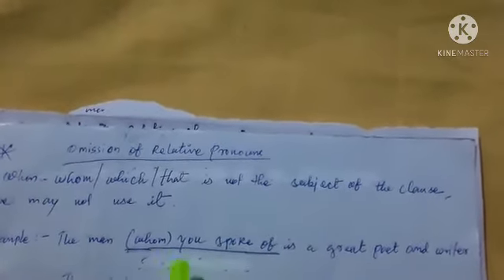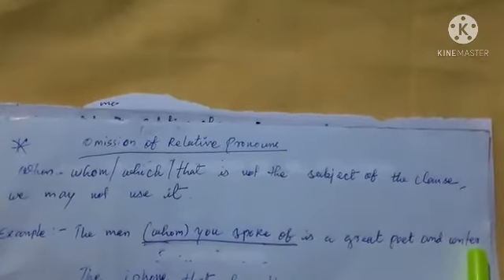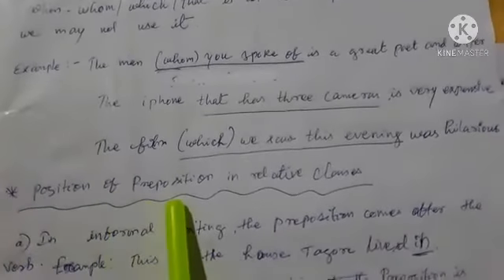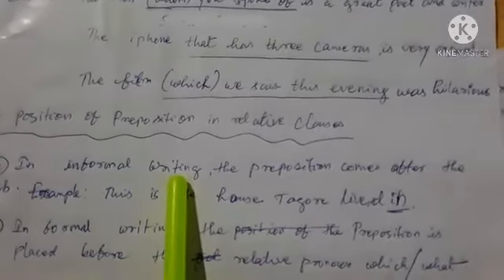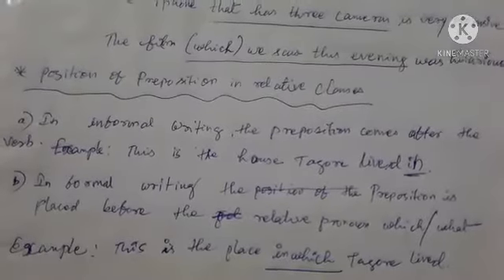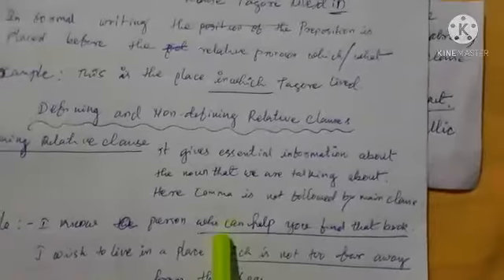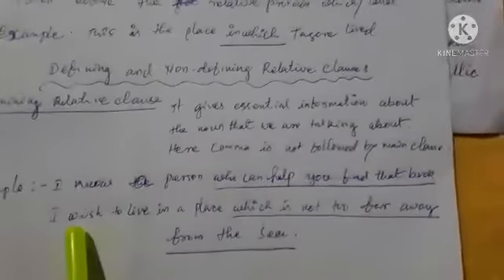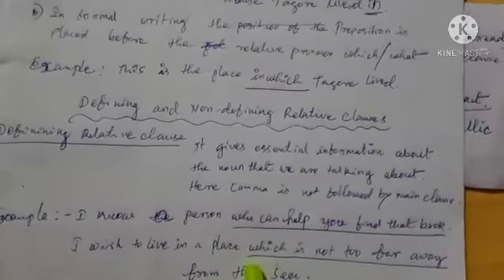Relative clause part -2